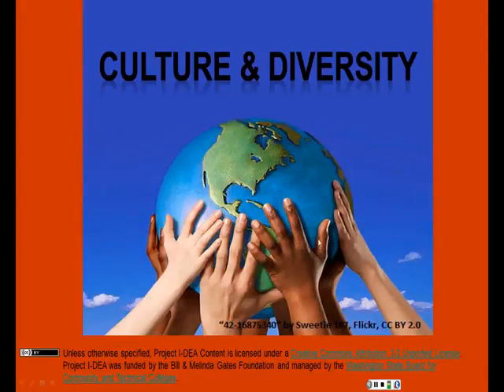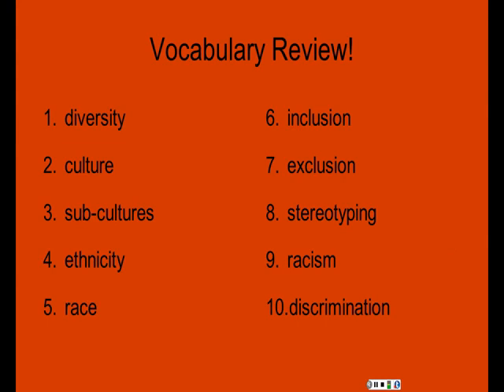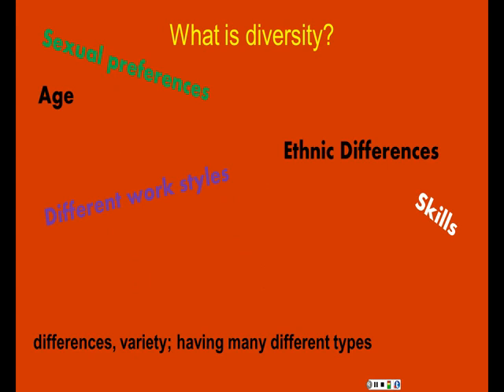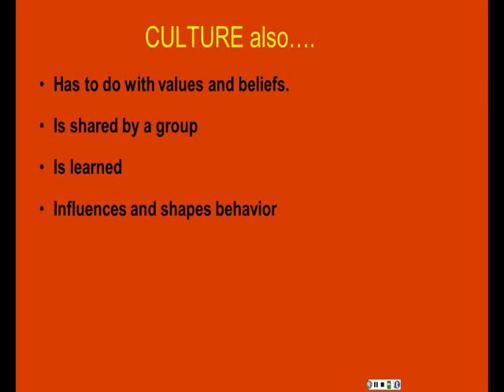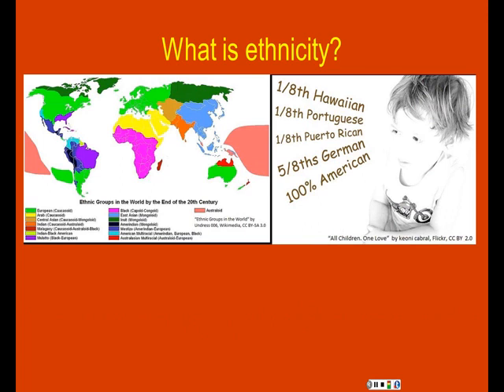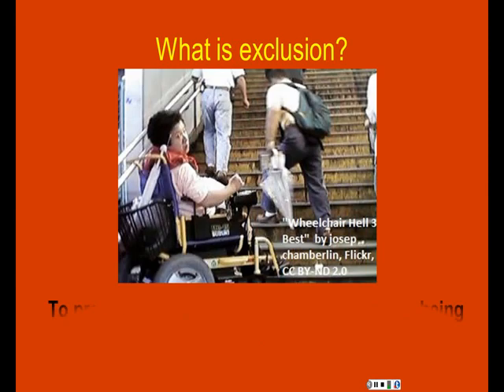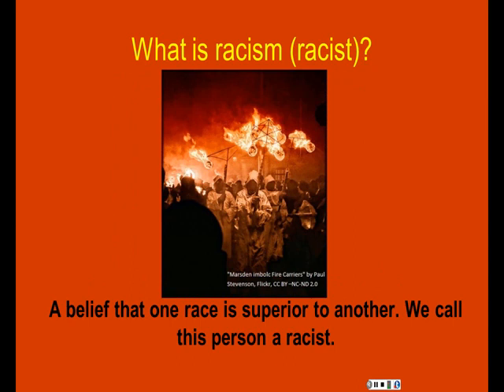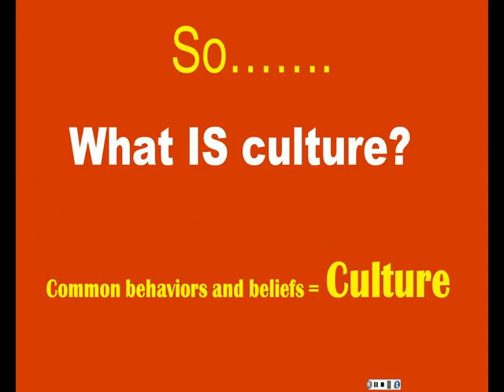Project IDEA - What is Diversity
This video reviews basic vocabulary focusing on culture and diversity terms.